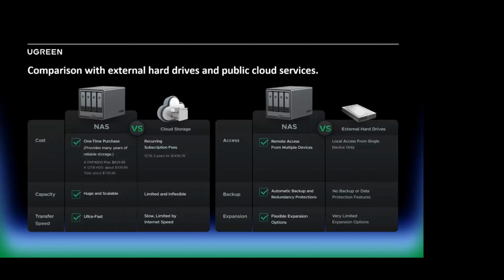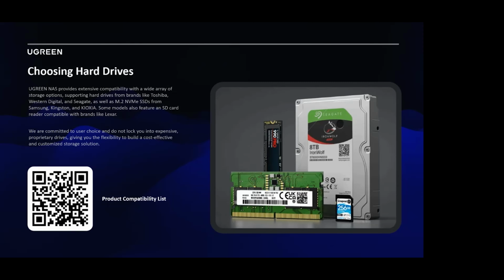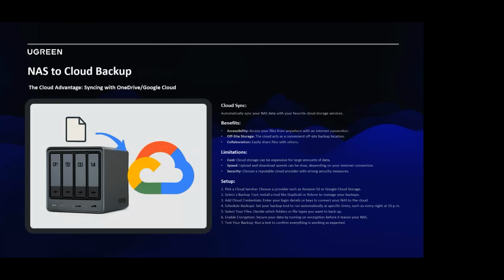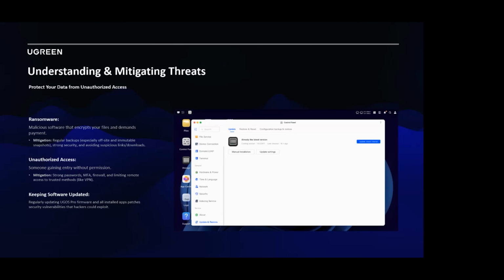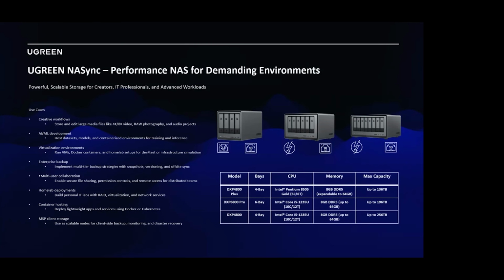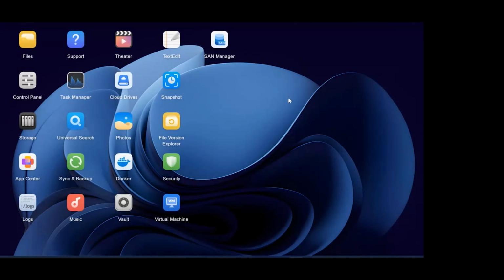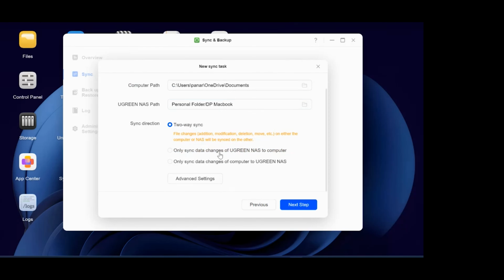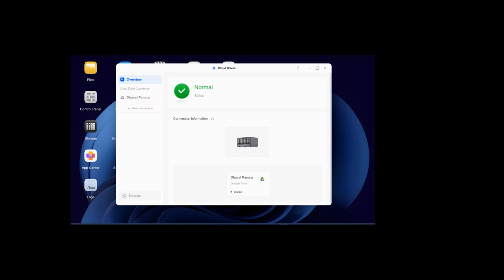The Future of Data Backup & Sync: How UGREEN NASync Simplifies Data Protection for Everyone.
Watch the full UGREEN NAS webinar recording on ""The Future of Data Backup & Sync: How UGREEN NASync Simplifies Data Protection for Everyone.""

Are you tired of complex, unreliable data storage solutions? Discover how the revolutionary UGREEN NASync Series makes data protection, backup, and sync incredibly easy and accessible for both home users and small businesses. We show you how to take back control of your digital life!

This is an overview of our UGREEN NAS and we'll have many more in-depth webinars to come!